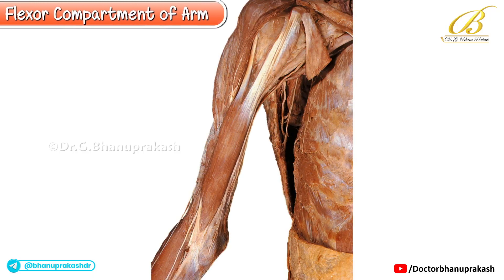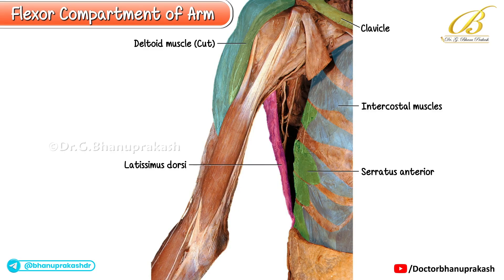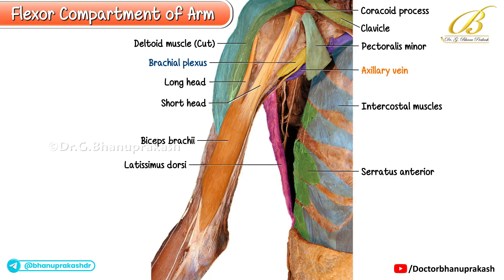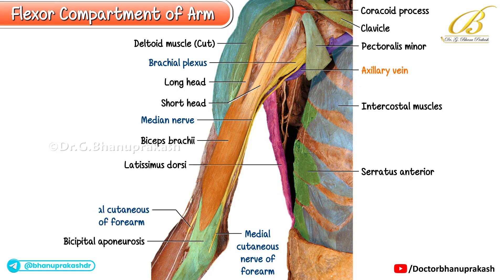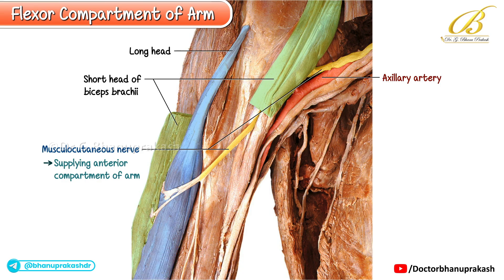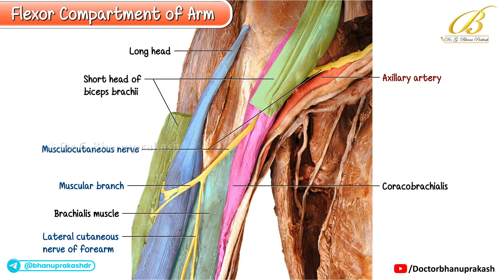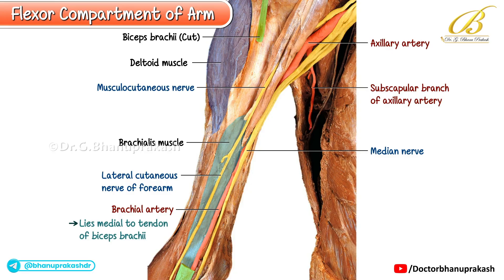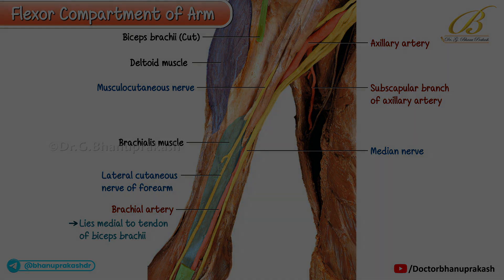Anterior Compartment of the Arm — Cadaveric Anatomy 🦴 Muscles, Nerves, Artery | USMLE Step 1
Anterior Compartment of the Arm — Cadaveric Anatomy 🦴 Muscles, Nerves, Artery | USMLE Step 1 High-Yield

Own the anterior arm like a lab map. Compartment boundaries deep brachial fascia and medial/lateral intermuscular septa separating it from the posterior compartment; bone landmarks humeral shaft, deltoid tuberosity, radial groove posteriorly. Muscles and actions biceps brachii long head from supraglenoid tubercle via intra-articular tendon, short head from coracoid; inserts on radial tuberosity with bicipital aponeurosis to forearm fascia—strong supinator of the flexed forearm and secondary elbow flexor. Brachialis from distal anterior humerus to ulnar tuberosity—primary elbow flexor in all positions. Coracobrachialis from coracoid to medial humeral shaft—flexes and adducts shoulder, pierces by musculocutaneous nerve. Innervation musculocutaneous nerve C5–C7 emerges from lateral cord, pierces coracobrachialis, runs between biceps and brachialis and continues as lateral cutaneous nerve of forearm; median nerve C5–T1 runs with brachial artery on medial arm without branches; ulnar nerve C8–T1 runs medial then posterior to medial epicondyle to posterior compartment. Vessels brachial artery continuation of axillary at lower border of teres major, gives profunda brachii to posterior compartment and muscular branches to anterior; palpable medial to biceps tendon in cubital fossa; paired venae comitantes and superficial basilic/cephalic veins in fascia. Cubital fossa relationships TAN from lateral to medial tendon of biceps, brachial artery, median nerve with bicipital aponeurosis shielding artery and nerve from venipuncture; median cubital vein superficial for phlebotomy. Clinical anchors biceps tendon reflex C5–C6, Popeye sign with long head rupture, distal biceps rupture weak supination, musculocutaneous injury weak flexion and forearm lateral cutaneous numbness, supracondylar fracture endangering brachial artery and median nerve with Volkmann ischemic contracture risk, mid-shaft humerus fracture radial nerve palsy wrist drop posterior compartment. Dissection pearls reflect fascia to expose biceps heads, locate musculocutaneous nerve piercing coracobrachialis, separate biceps to reveal brachialis, identify brachial artery and median nerve medially, and track basilic and cephalic veins for orientation.